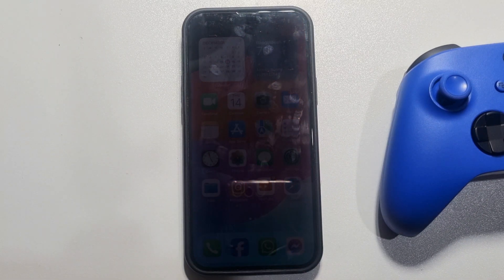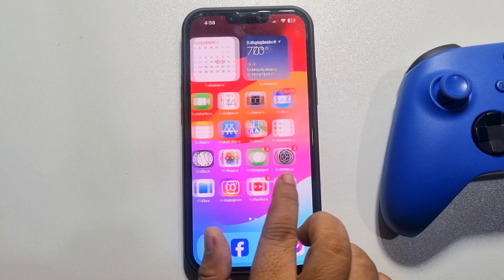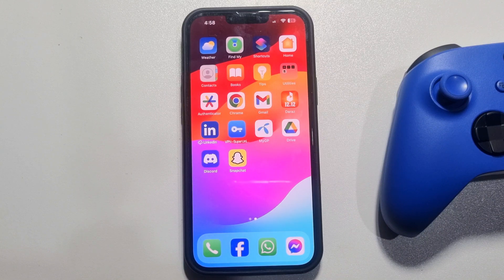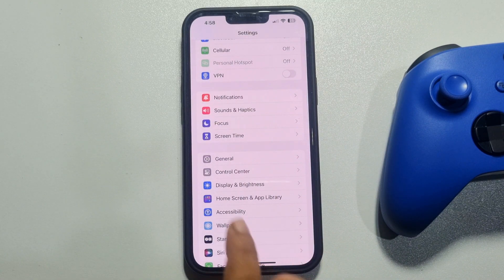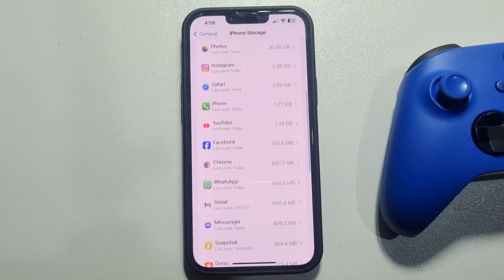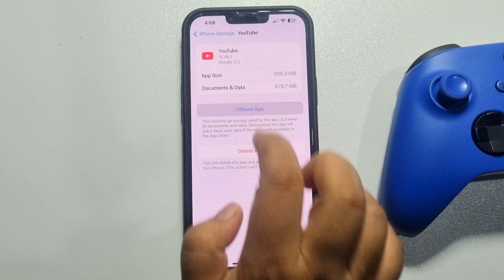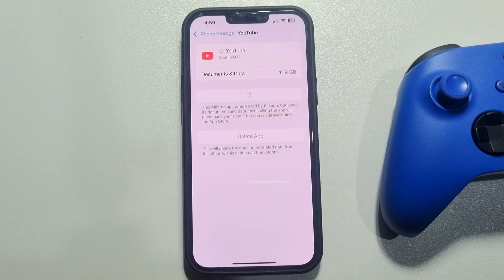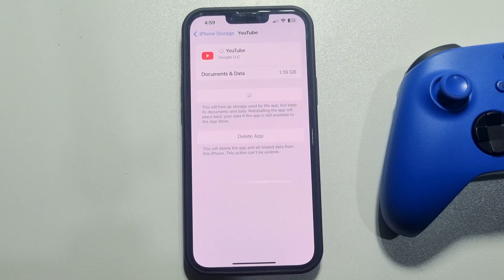How to delete app cache on iphone/iPad 2025 | clean up memory and cache ios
Learn how to clear the cache on your iPhone with our step-by-step guides. Clear your app cache and browser cache quickly and easily.

0:00 Delete app cache iPhone
0:28 Open setting
0:55 Offload Apps iPhone
1:18 Outro